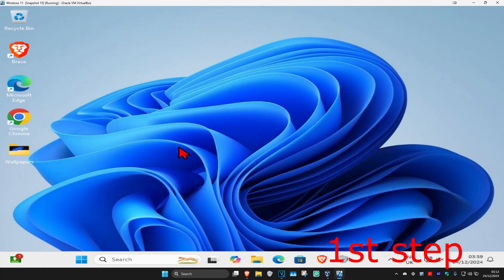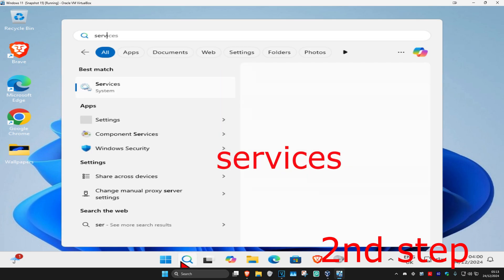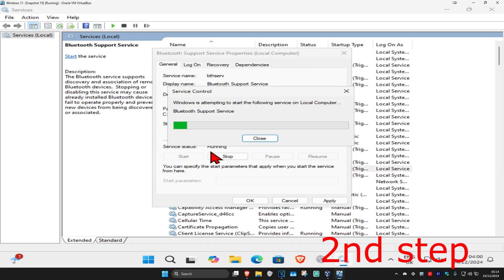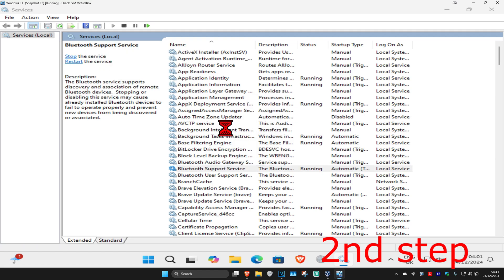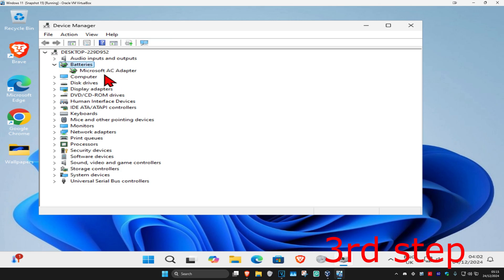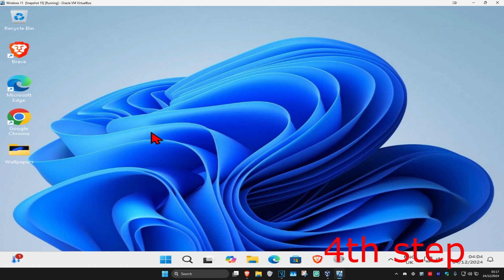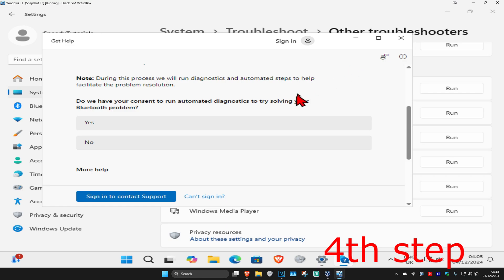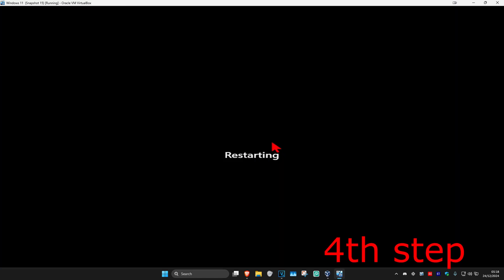How To Fix Bluetooth is Not Available on This Device, Please Try Using an External Adapter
In this video, I'll show you how to resolve the "Bluetooth is Not Available on This Device, Please Try Using an External Adapter" issue in Windows. Follow these steps to troubleshoot and enable Bluetooth functionality.

Some users report that the Bluetooth toggle is missing, and running the Windows Bluetooth Troubleshooter displays this error:
“Device does not have Bluetooth. Bluetooth is not available on this device. Please try using an external adapter.”

Bluetooth is essential for connecting devices like headphones, keyboards, and sharing files. If it’s missing in Device Manager, it can be challenging to manage.

First, check if your PC supports Bluetooth. If not, you’ll need an external adapter. If Bluetooth worked before, the issue may be due to a corrupted Windows update or faulty drivers.

Issues addressed in this tutorial:
Bluetooth is not available on this device windows 11
Bluetooth is not available on this device windows 10
how to fix Bluetooth is not available on this device
Bluetooth is not available on this device windows 10 dell
windows Bluetooth is not available on this device
dell Bluetooth is not available on this device
Bluetooth is not available on this device windows 10 hp
what does it mean when Bluetooth is not available
Bluetooth is not available on this device suddenly
Bluetooth is not available on this device windows 10 asus
why my Bluetooth is unavailable
Bluetooth is not available on this device windows 10 lenovo
Bluetooth is not available on this device windows 11 dell